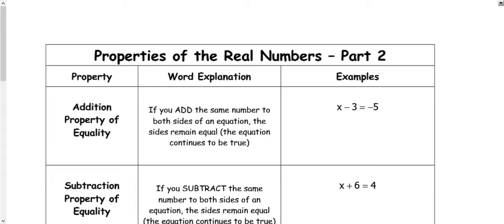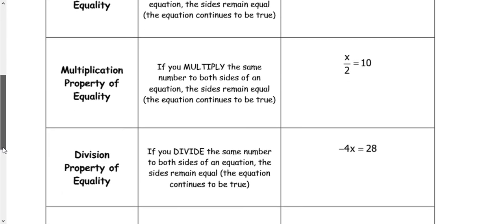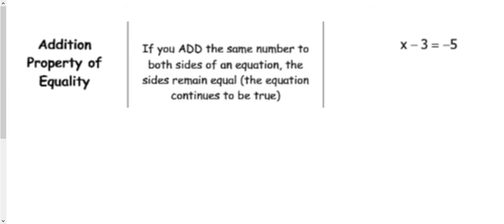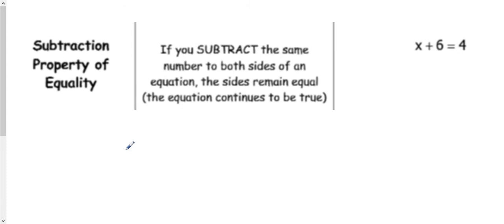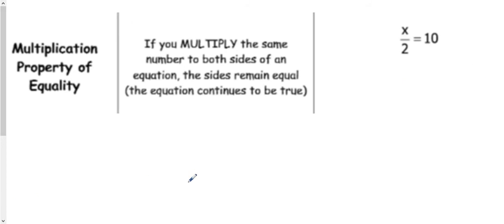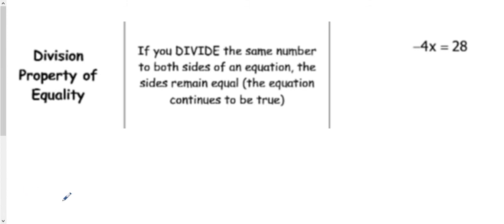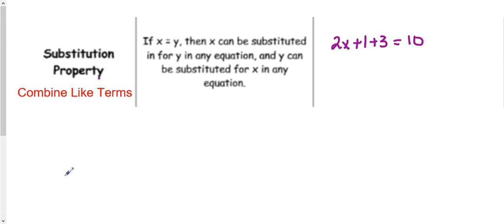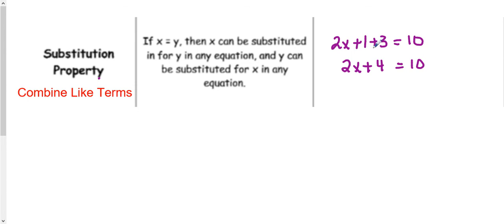Pre Algebra Properties of Equality